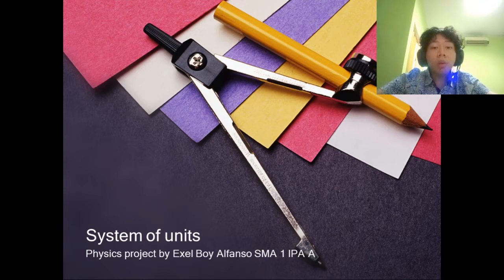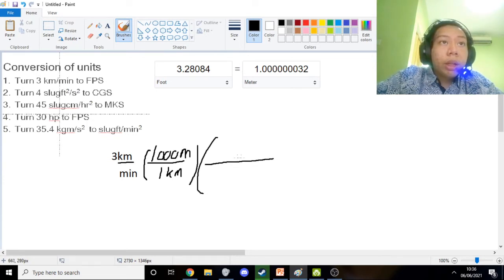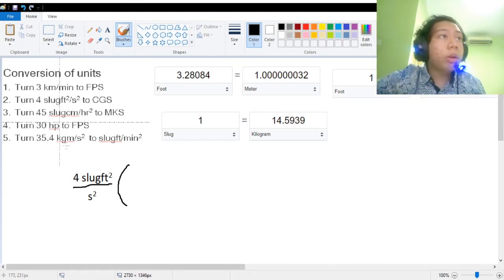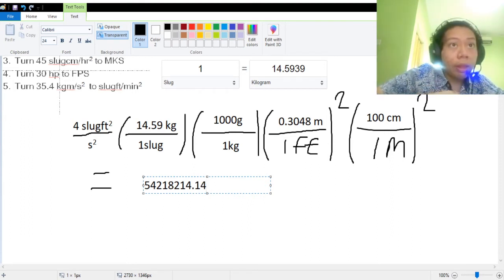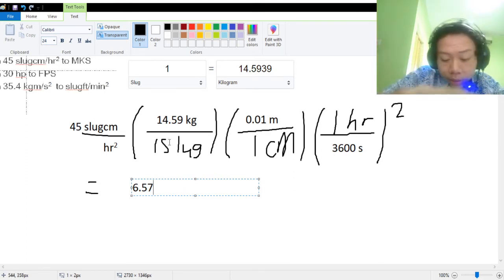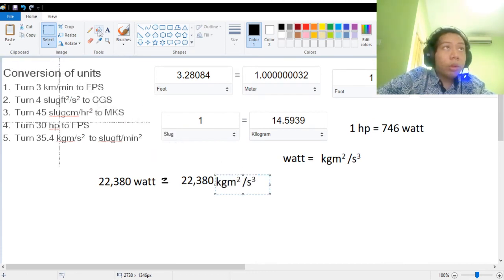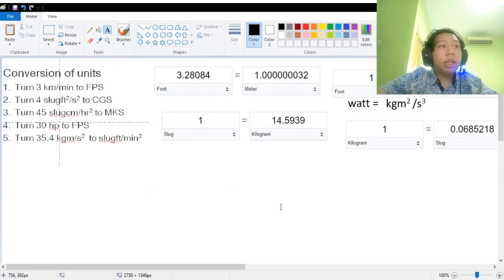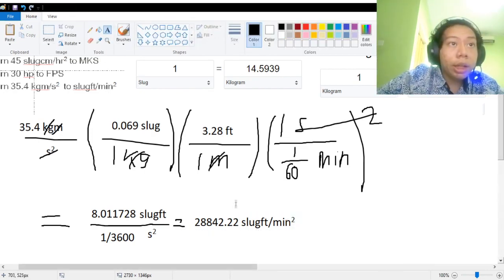Physics Project | Exel Boy Alfanso